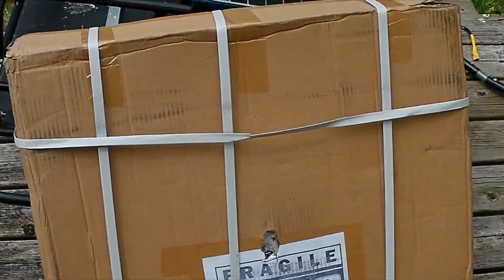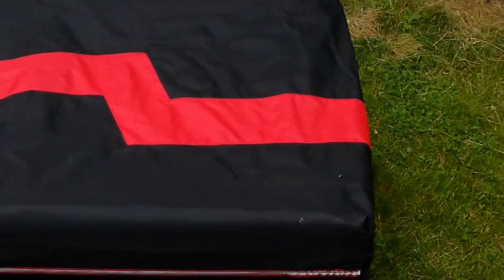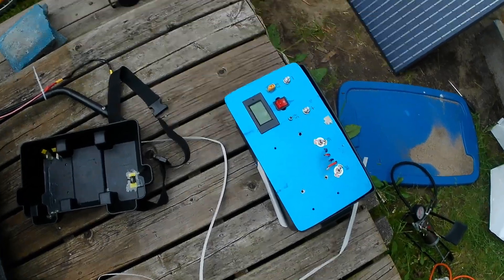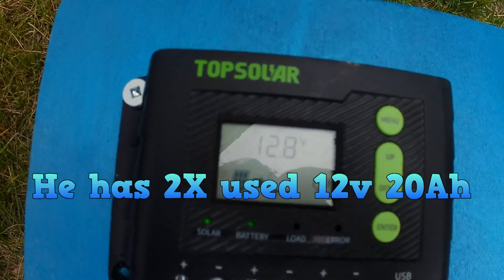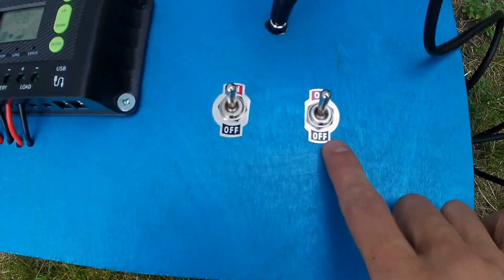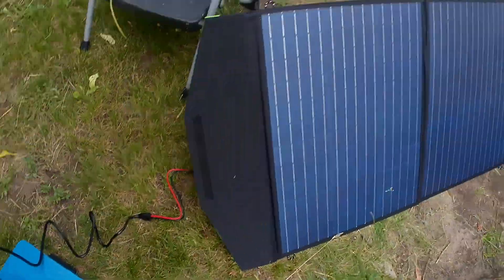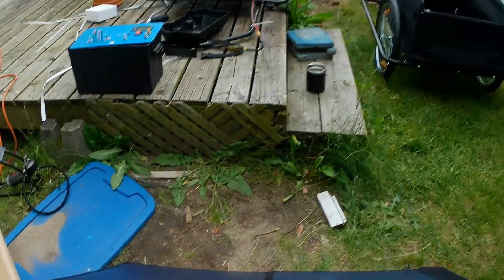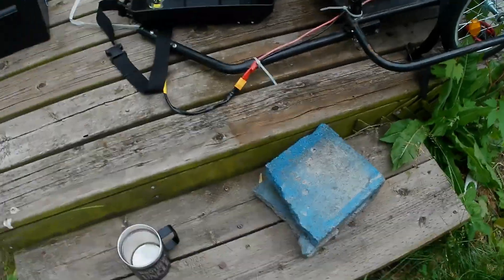Building The Ultimate 500W Solar E-bike! Part 1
I made a friend a solar charging e-Bike and its way better than the one I got. More solar power and a better trailer.

Electric Bike Wheel Conversion Kit
Aosom Bicycle Trailer
100W Foldable Solar Panel

Join us in part 1 of this exciting build series as we create the ultimate 500W Solar E-bike! Watch as we assemble the solar e-bike battery and explore the possibilities of green transportation with this innovative solar bike. Follow along on my channel as we embark on a solar adventure, showcasing the benefits of sustainable commute and renewable ride options. If you're a fan of electric bikes and eco-friendly travel, this video is a must-watch!

This is the second solar charging e-bike (not scooter) I built. I got to say it's better than mine, has a better trailer with a cover and a 100W foldable solar panel. And this time everything mentioned in the kit was actually in the kit when it arrived. only tool a month to get here.

The kit was easy to install and with only one small issue, an overlook of mine.  The controller bag made for a rear rack, and we didn't have a rear rack. it was also a bit too big to attach anywhere.

The trailer hitch needed to be drilled out to fit the shaft on the rear hub motor. So that ended up getting done the next day as I couldn't find a bit large enough.

In the end it's done and works better than mine, as in it drives and the trailer power bank charges faster with that 100W panel, I only have a 30W panel for now as I'm going as light as possible, but I might need 60W.